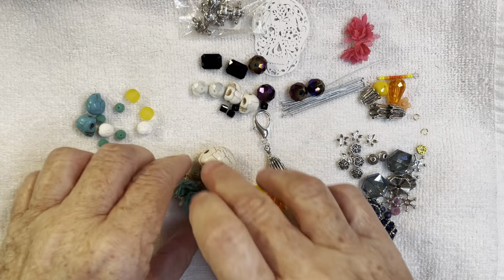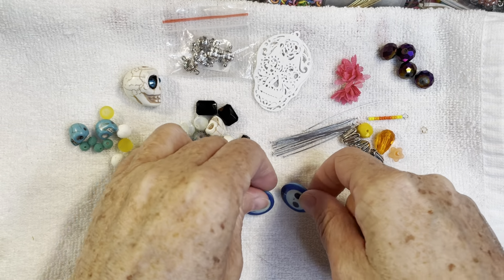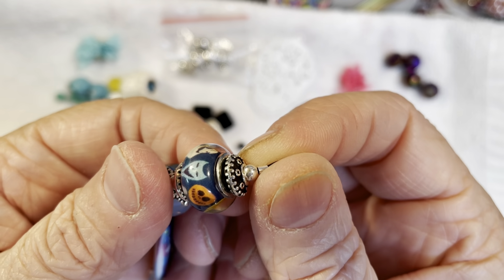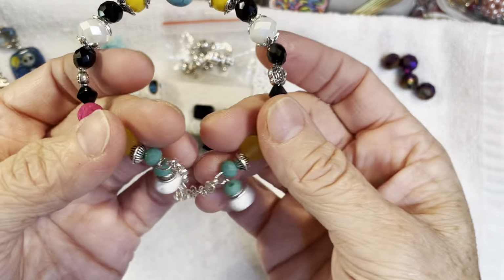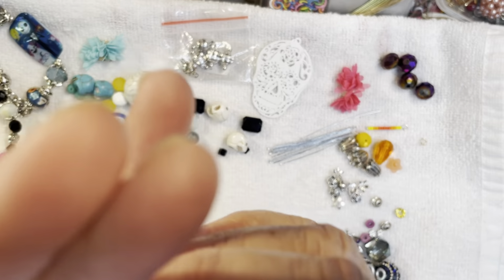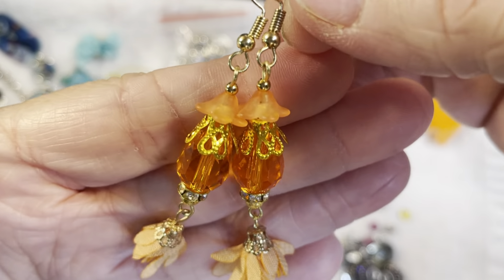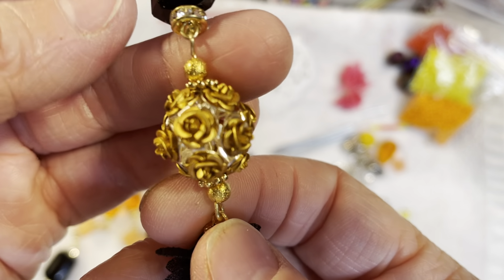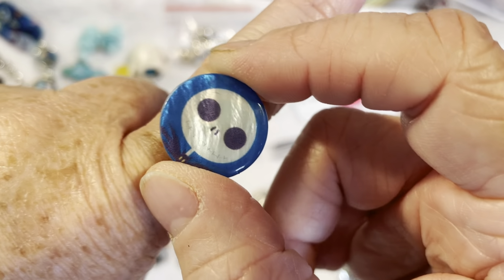Items I made with my JJB September design ambassador package